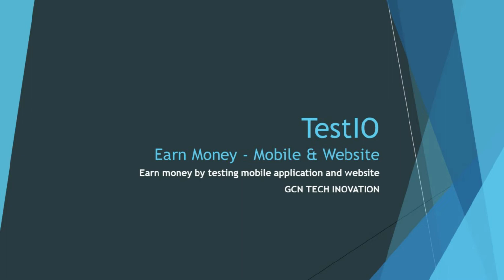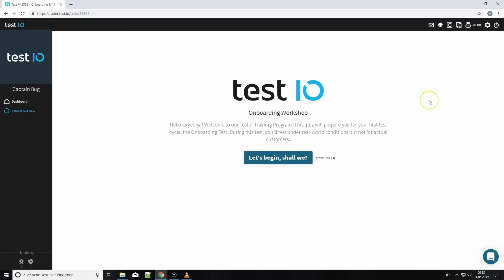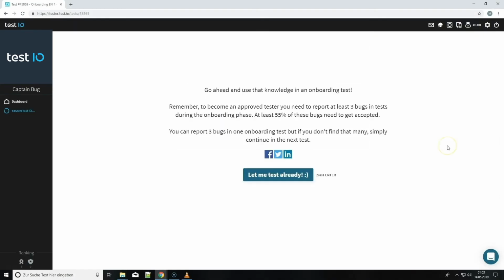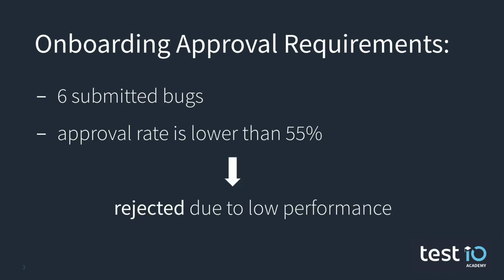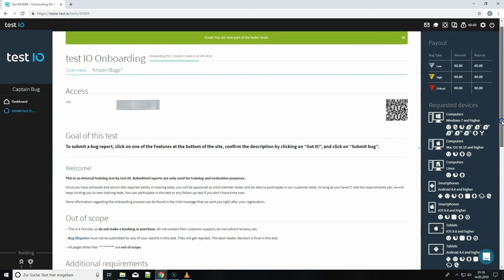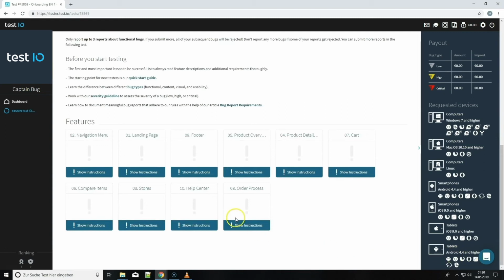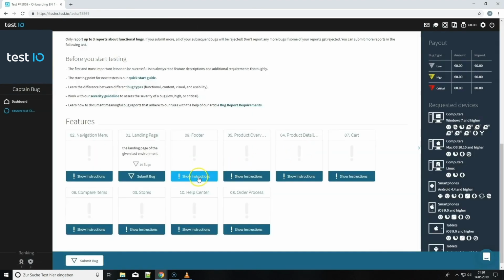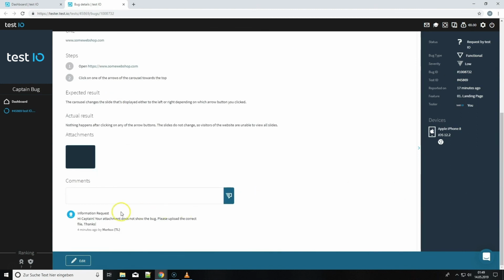Earn Money Online Passive Income By Testing Mobile APP And Website Part 2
This course is top Rated, Ranked, Popular with highest Students Enrollment.
You will Learn all concept form beginner to advance about Mobile or website testing while working on real time project and earning money
On the course completion you can successfully work on Mobile Automation Testing project  in both Android & IOS & website and start High Paying Job as Freelancer or many other wesite like TestIO.
Time to Learn Mobile Automation!
Mobile market is tremendously growing each and every day. Every company need Quality Assurance team to test the project for android, IOS and web platform. It becoming a major challenge, especially finding a right Automation tool which works on all mobile and web platform.
We will teach you all basic to advanced level concept with a lot of tricks and tips which makes you start working on project.
Topics Include:
• Introduction to Test IO
• What Is Test.io?
• How To Become A Tester With Test.io.
• Making Money With Test.io
• Payment Method TestIO support.
 Who this course is for:
• Manual testers and Non-programming interested in earning
• Web Automation Testers
• Anyone interested in Mobile Technologies and website
• Anyone who want to earn money
• Anyone who want to be a freelancer